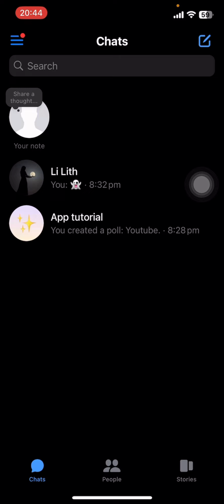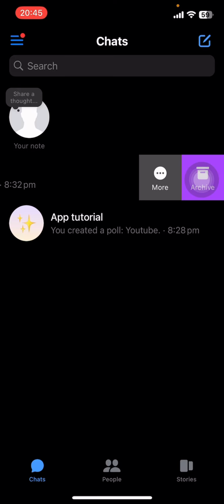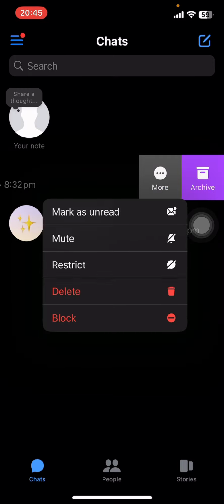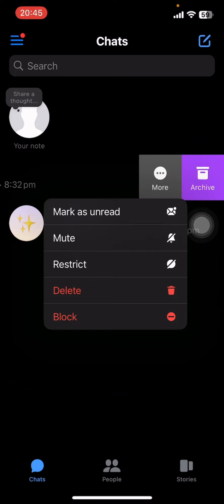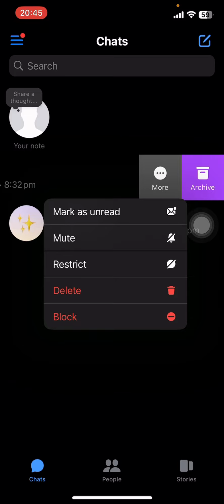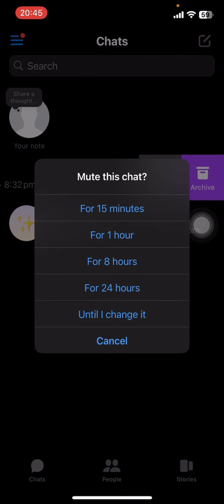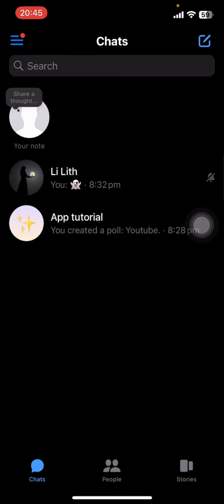How to Ignore Messages on Messenger 2024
This quick video will show you exactly how to ignore messages on Facebook Messenger, giving you control over your notification flow. Whether it's a group chat that's gotten a little too active or a message you just don't want to deal with right now, this simple trick will help you silence the noise and focus on what matters.